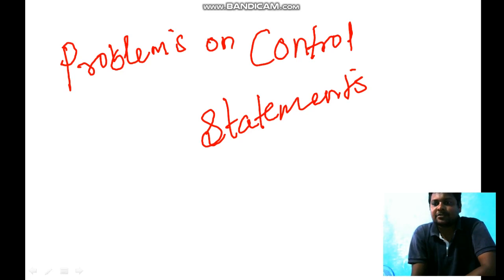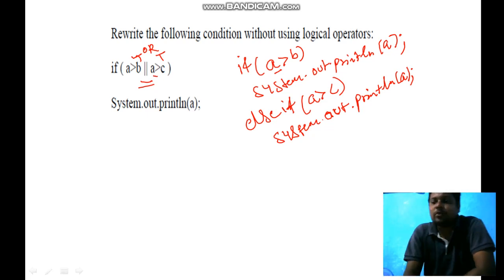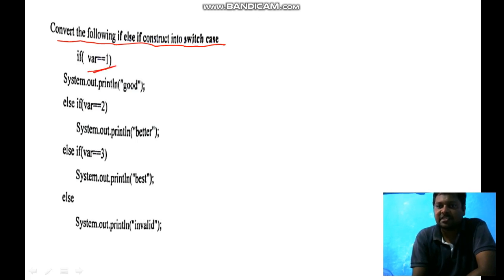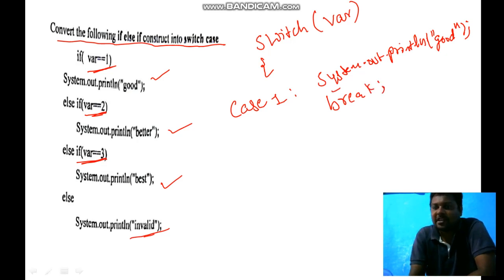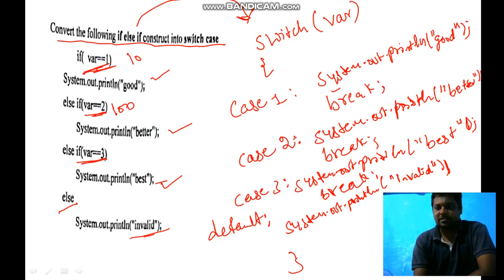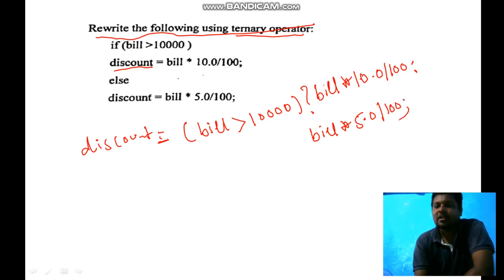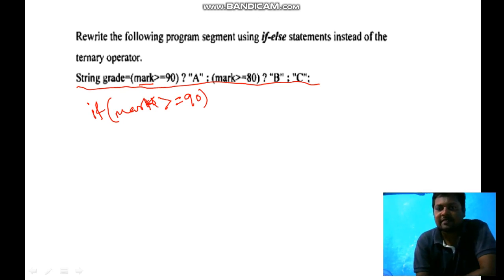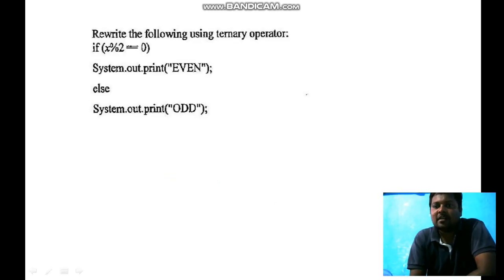problems on selection statement in java part1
helpful for 9th and 10th icse students